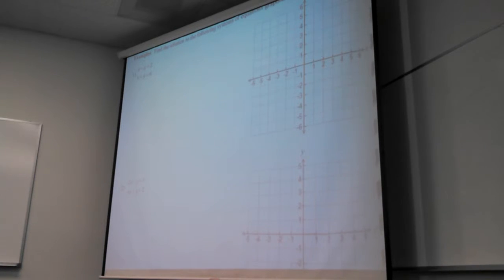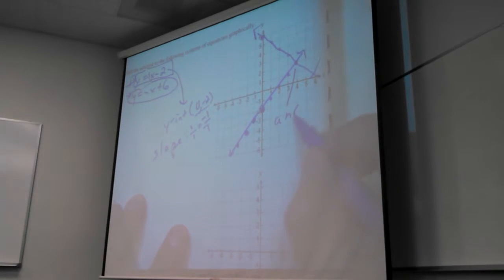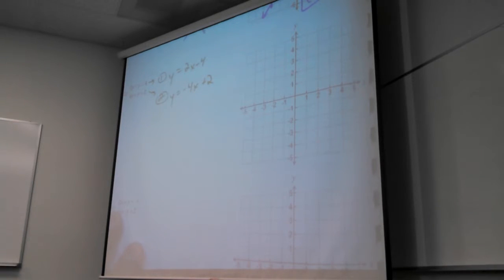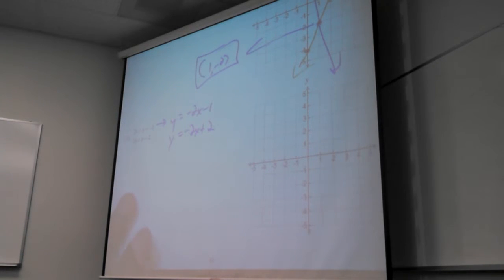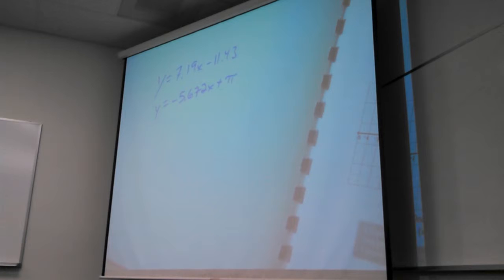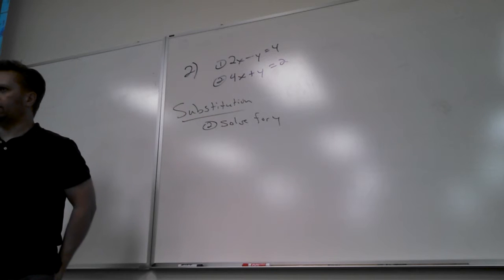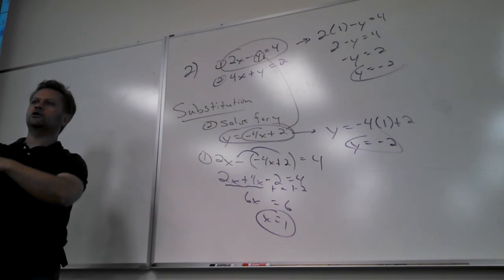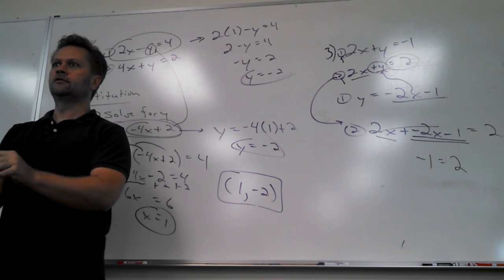Math 90, Sept 22 Lecture, Part 2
more lecture 4.1, get into 4.2